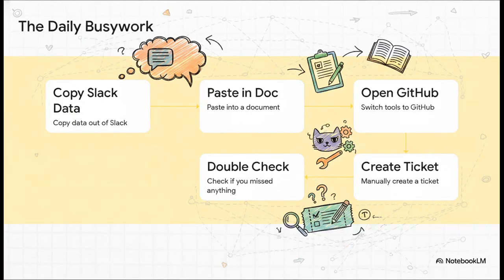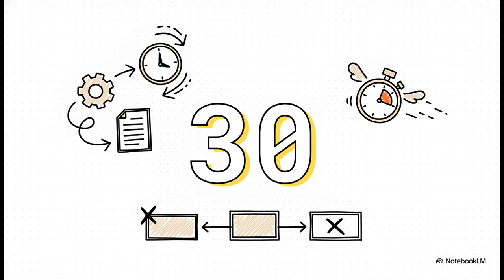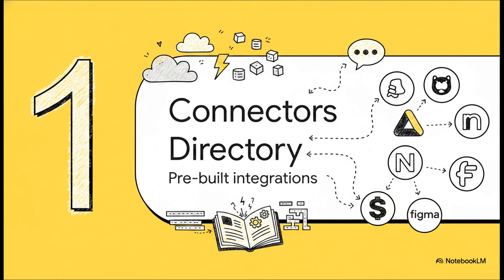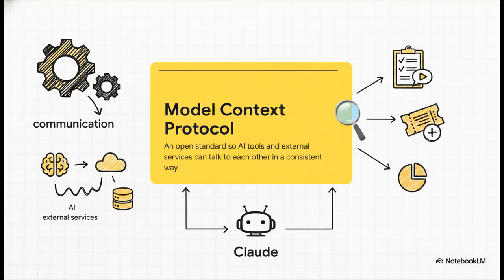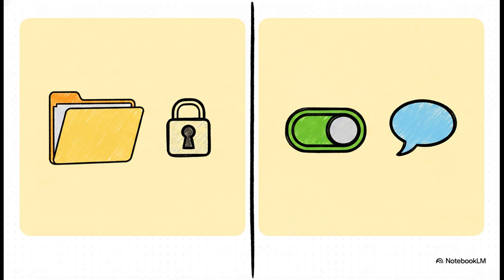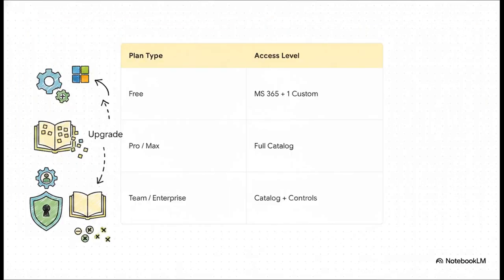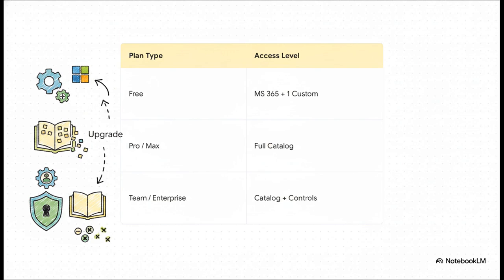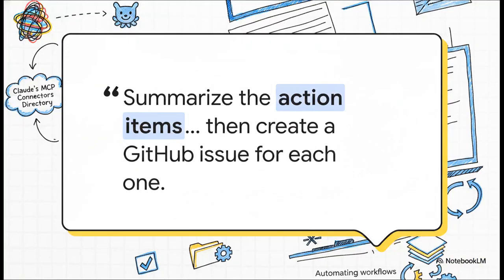MCP Connectors Directory: Plug Claude Into Your Real Tools | Claude Master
The MCP Connectors Directory is Claude's catalog of integrations built on the Model Context Protocol. Once you enable a connector, Claude can read from and act inside services like Slack, GitHub, Google Drive, Notion, and Stripe — no copy-paste, no tab-switching. In this short, you'll see how the directory works and how to think about which connectors to turn on.

What you'll learn in this 3-minute guide:
• Browse the directory and read what each connector can actually read or write
• Enable a connector and have Claude pull a file or post an update without leaving the chat
• Chain connectors together for cross-tool work, like Slack to GitHub or JIRA to Sentry
• Spot common pitfalls — auth failures, over-broad permissions, and slowdowns from too many active connectors